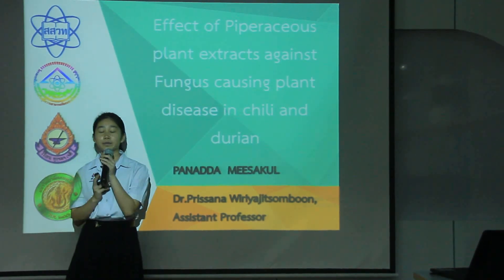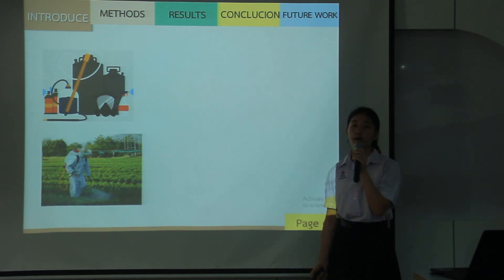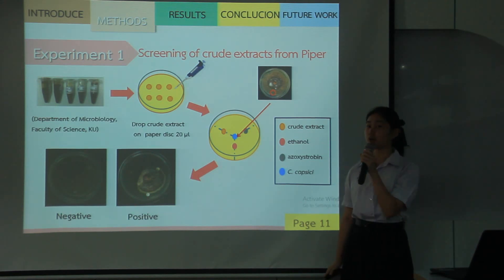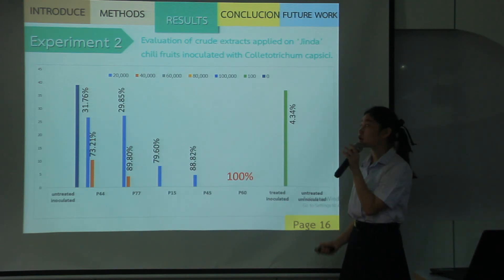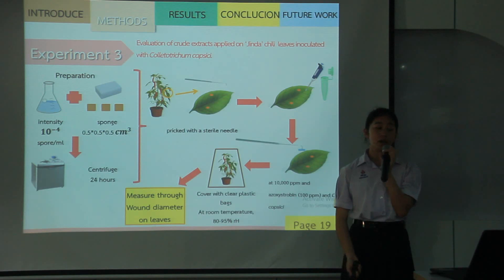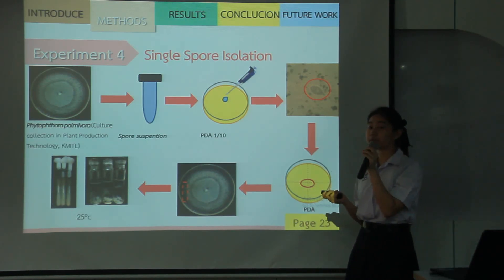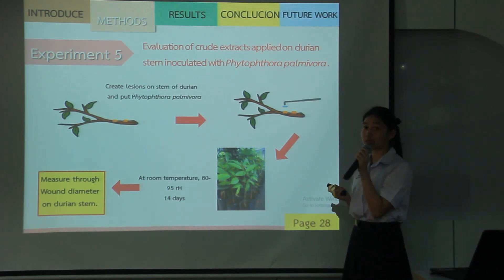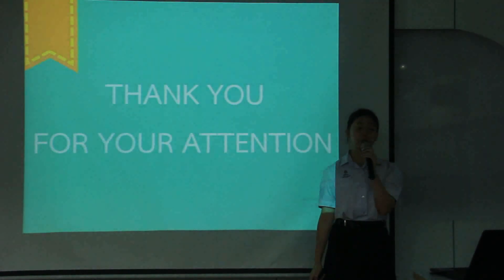Panadda Mee DPST Science Camp 2019 001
การนำเสนอผลการฝึกงานของนักเรียนทุน พสวท. ม.5
โรงเรียนศรีบุณยานนท์ @ DPST Summer Camp 2562